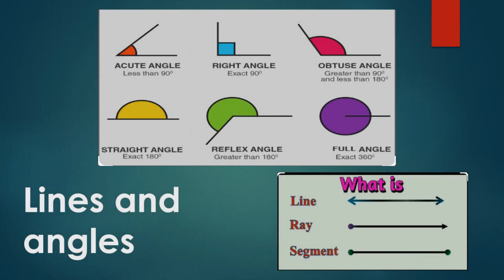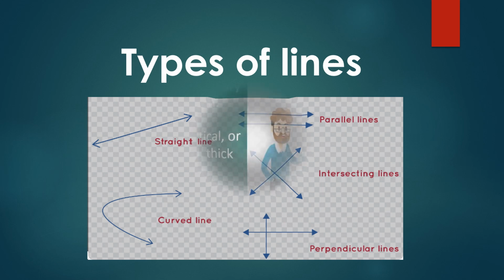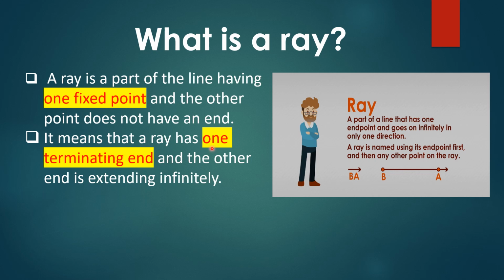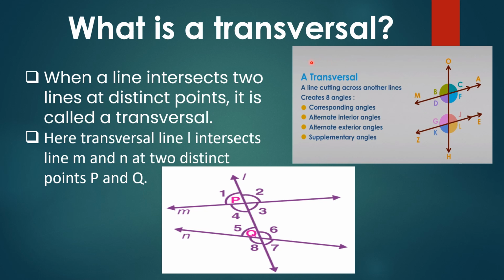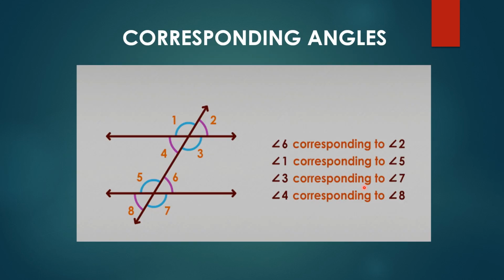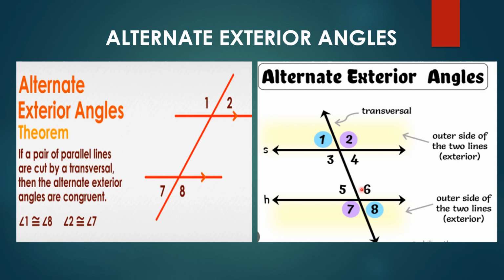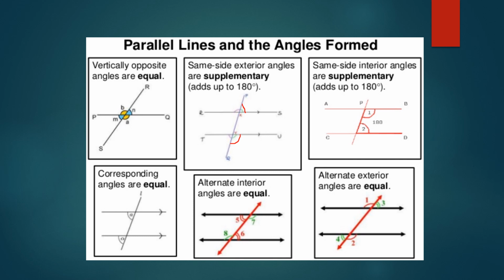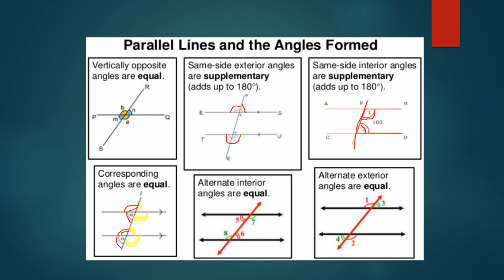Lines and angles